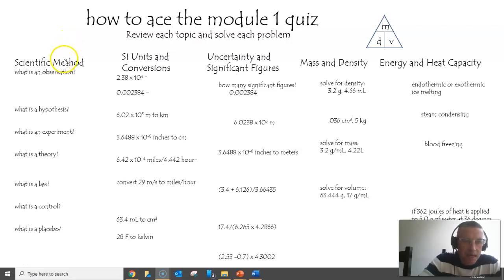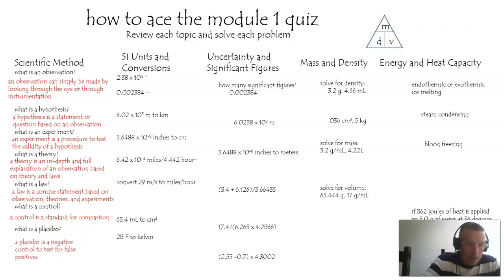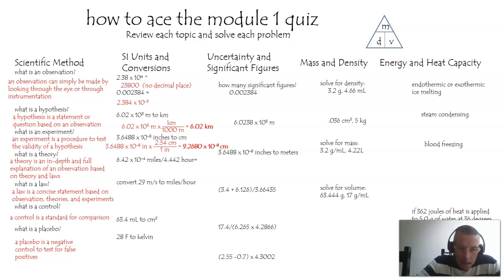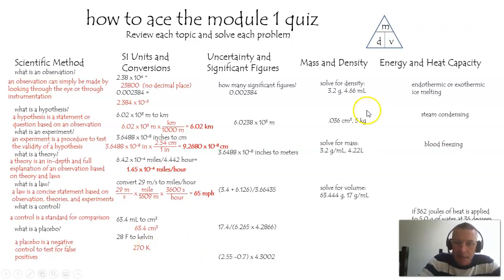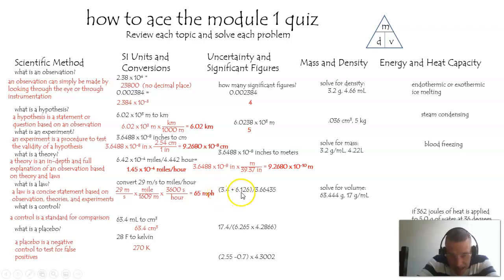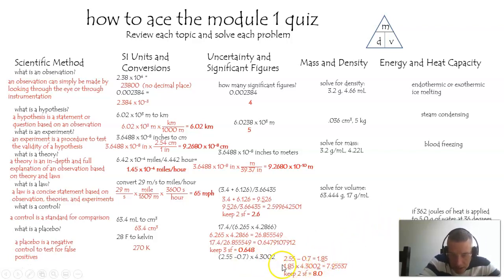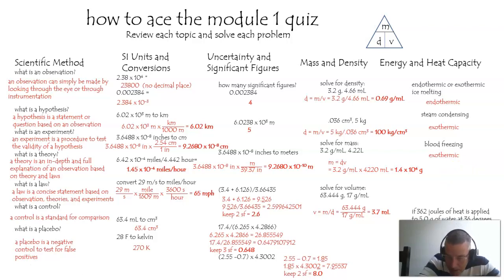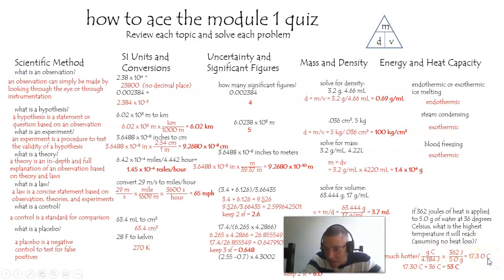module 1 quiz review